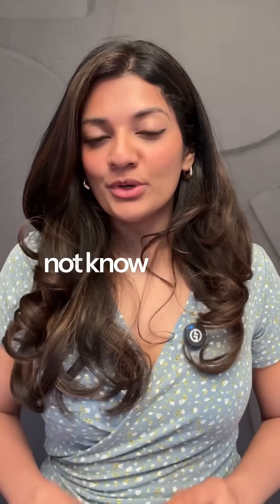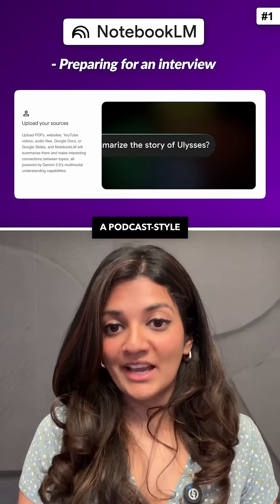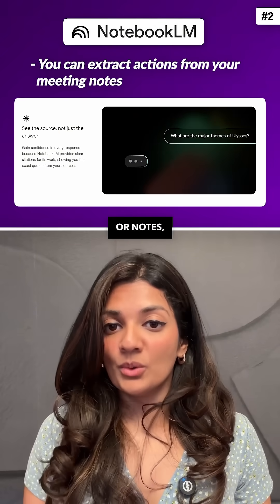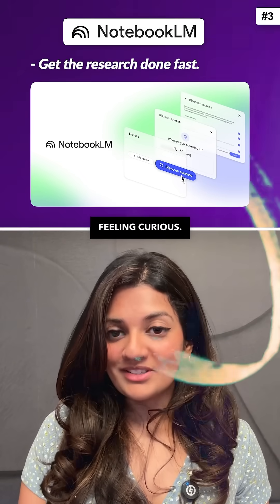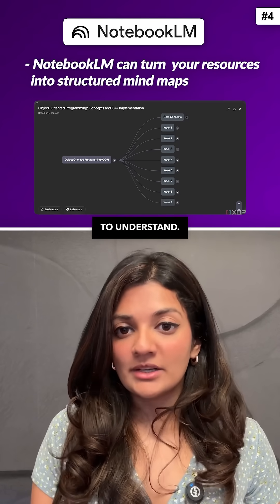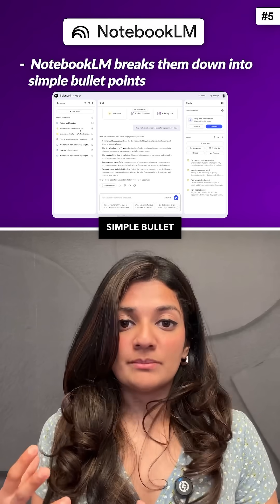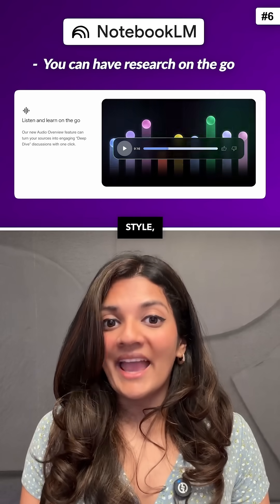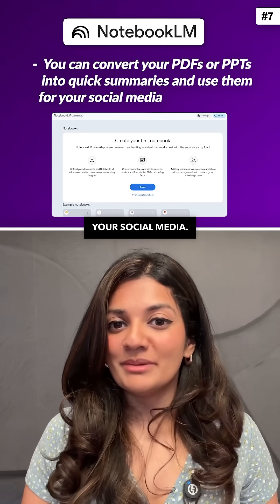7 things you didn't know you can do with NotebookLM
NotebookLM is one of the most underrated AI tools out there right now.
Most people think of it as just a basic note summarizer.
But here are 7 advanced ways you can actually use it to supercharge your workflow:

👉 1. Mock interview prep
Upload your resume, the job description, and any related docs. NotebookLM will simulate a podcast-style conversation between experts, almost like practicing for an interview with a coach.

👉 2. Action items from meeting notes
Upload your meeting transcripts or slides. It will extract key takeaways, deadlines, and next steps, so you can leave every meeting with a clear action plan.

👉 3. Research faster
Use the “Discover” feature to explore new topics fast, or simply click I’m feeling curious to let NotebookLM guide your learning.

👉 4. Explain complex topics clearly
NotebookLM can turn your dense documents into structured mind maps, making it easier to teach, present, or learn any subject.

👉 5. Compare anything
From investment options to real estate brochures, NotebookLM can break them down into simple bullet points so you can make smarter decisions quickly.

👉 6. Mobile-first research
With the NotebookLM mobile app, you can prep, review, and even listen to AI-generated podcast summaries on the go.

👉 7. Turn documents into content
Upload your PDFs, PPTs, or notes, and instantly turn them into ready-to-use summaries for your social media posts, newsletters, or internal content.

If you haven’t explored NotebookLM deeply yet, you’re missing out.
This is an AI tool I’m keeping in my daily stack.

Follow along for more real-world AI insights and practical use cases!